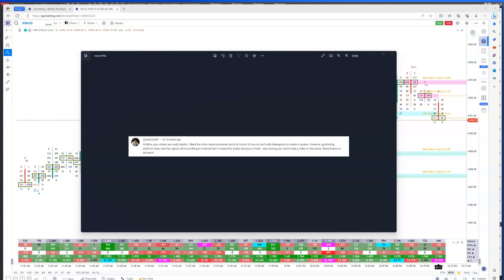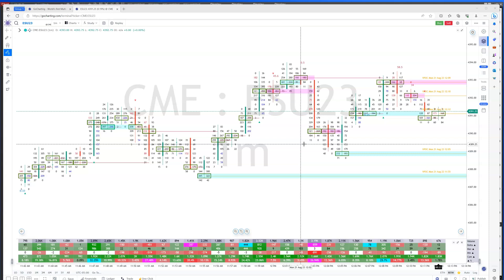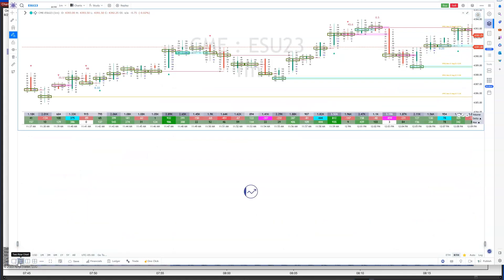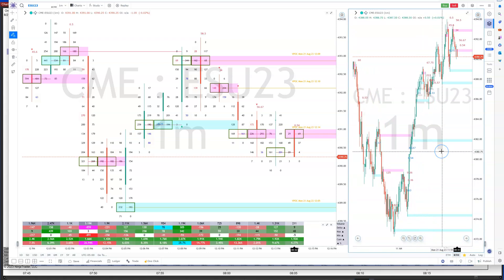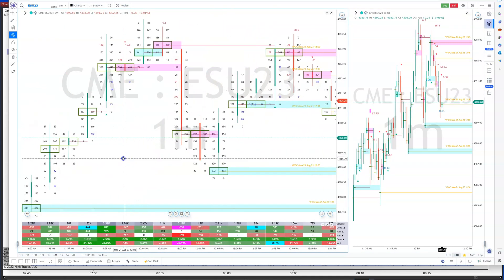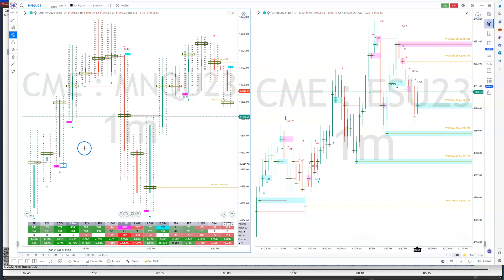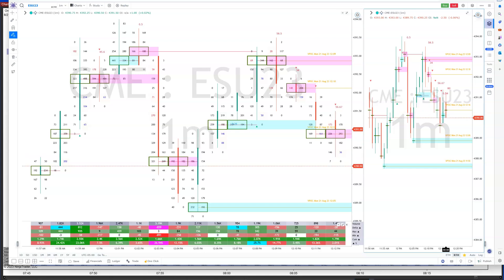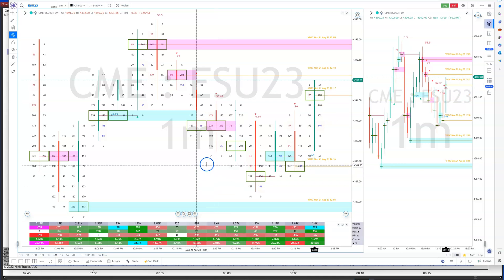GoCharting Prominent Point Of Control POC Screen Settings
This video is about setting up and using Prominent Point of Control on Gocharting.

Prominent Point of control identifies key price levels where reversals are likely to occur. Traders will try to defend the Point of control on pullbacks. The prominent point of control (POC) on a chart is a very important price level where reversals commonly occur. If pullbacks don't find support at the Prominent POC, it indicates a potential shift in sentiment away from that prior fair value zone.